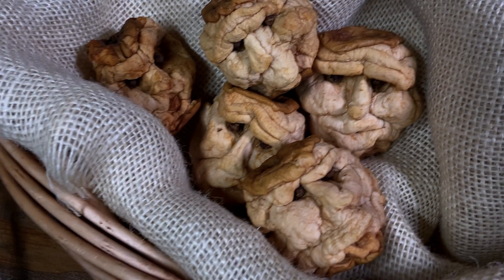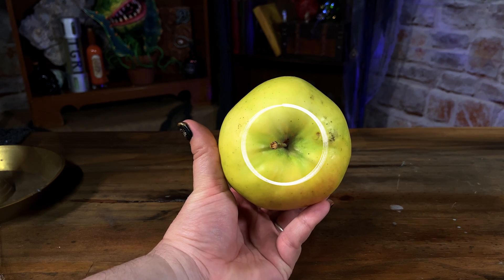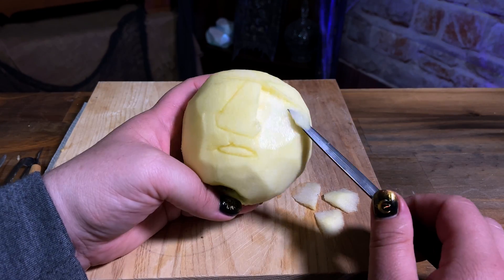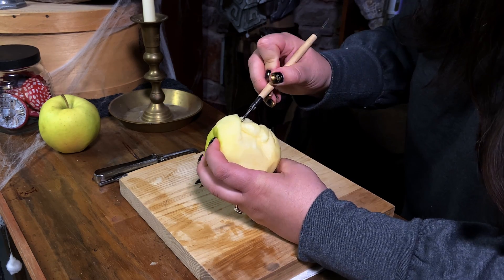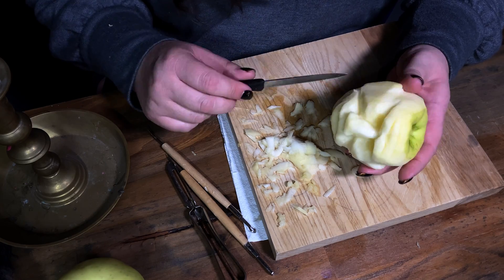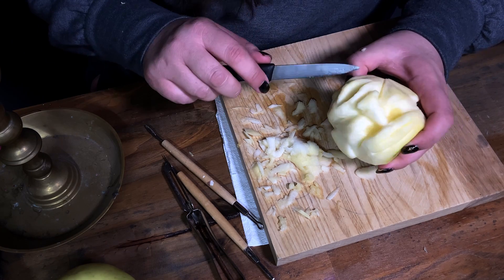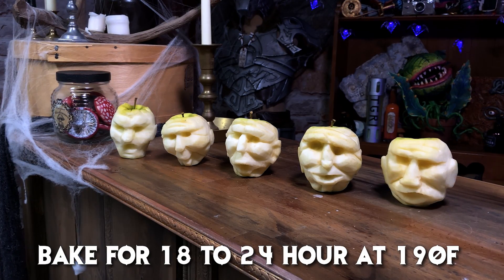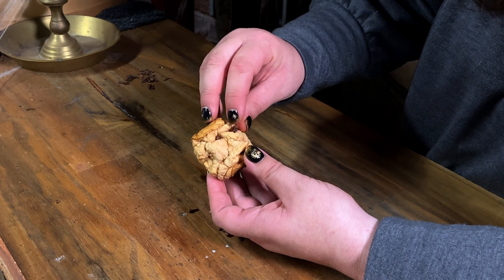How to make Shrunken Apple Heads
Spooky season is finally here and to help prepare I will show you how to shrunken apple heads. With almost everyday crafting supplies. I hope this video has inspired you to get out and make some potions of your own.